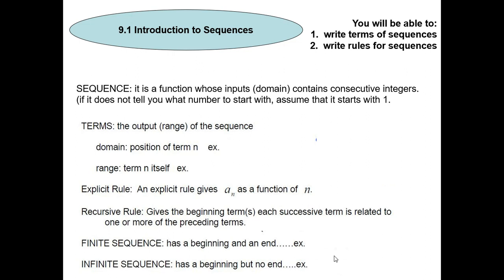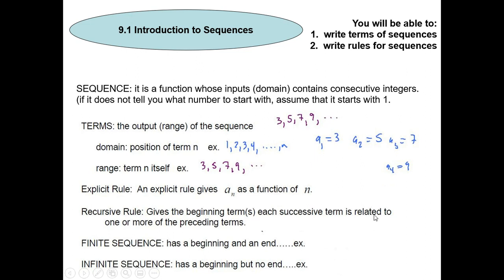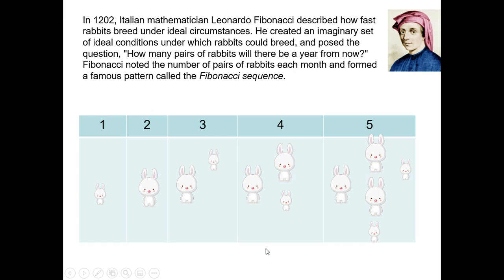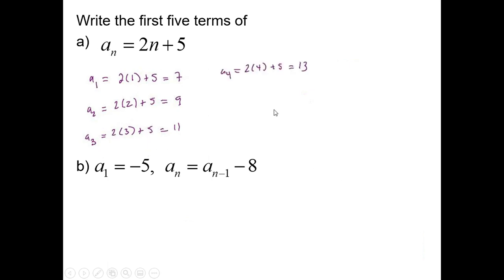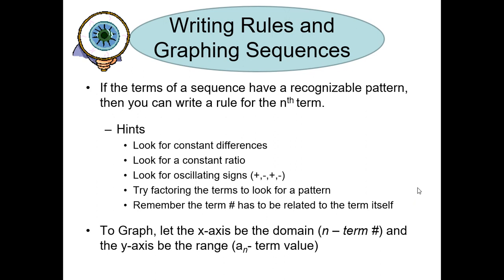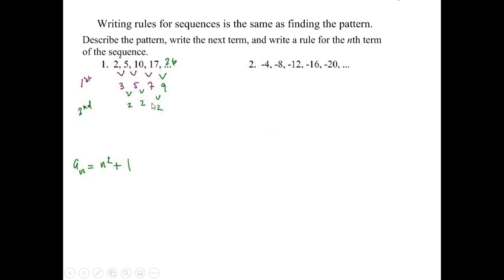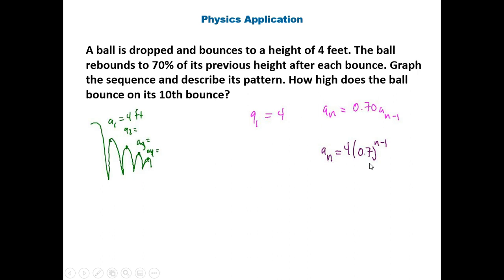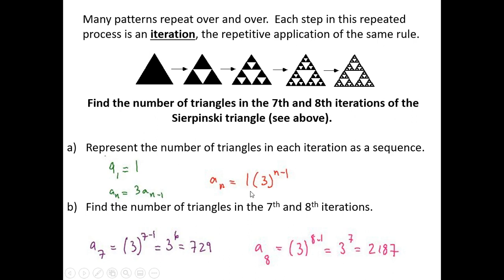Algebra II Honors 9.1 Intro to Sequences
VCHS Algrebra II Honors Lesson 9.1